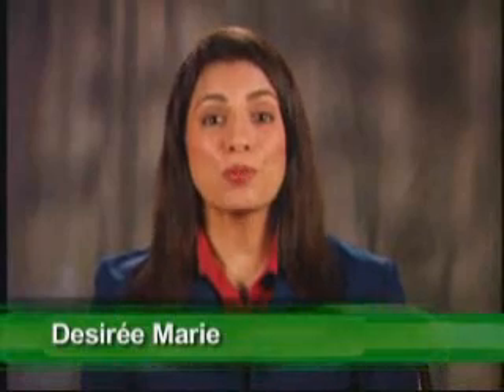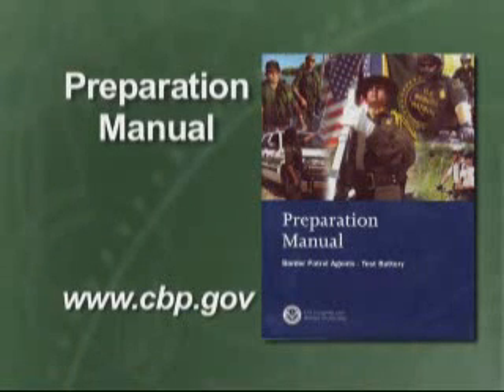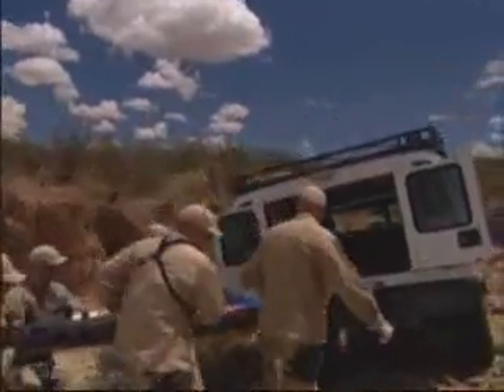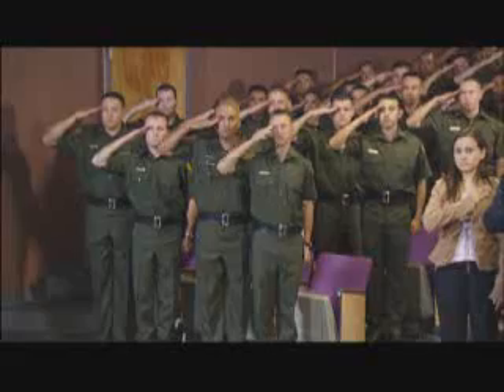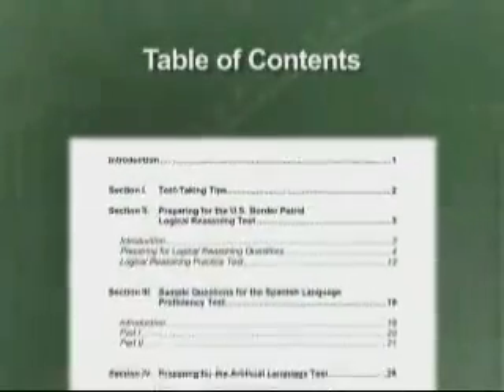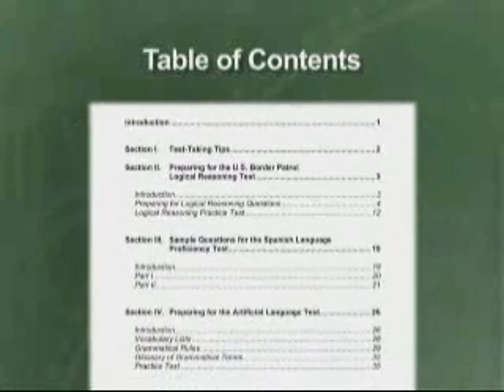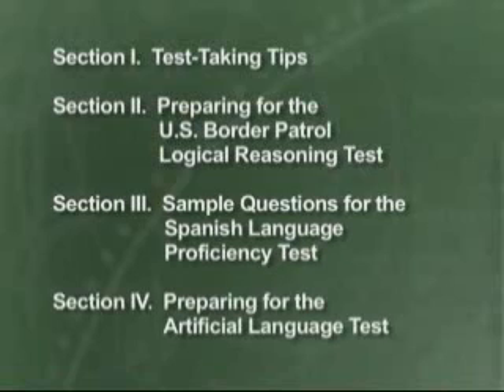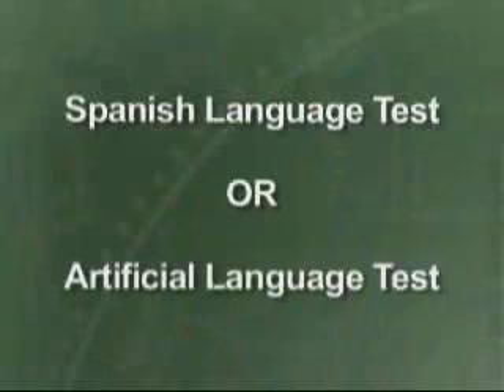Border Patrol Agent Exam - Introduction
This video is the introduction to the Border Patrol Agent test preparation. for more information and videos.